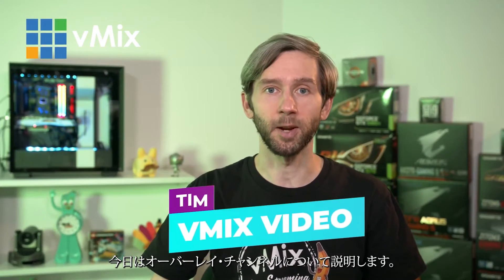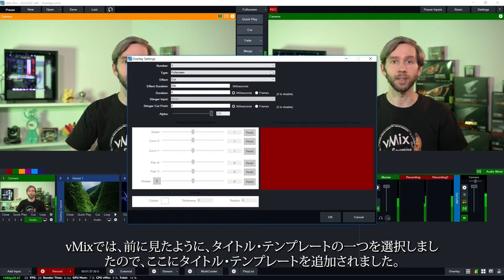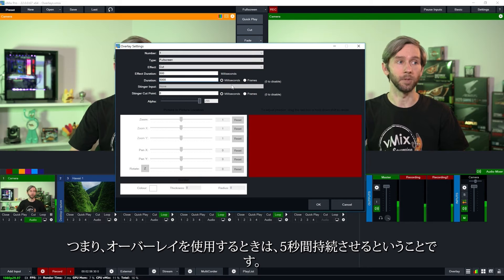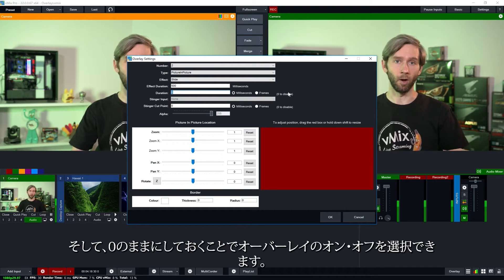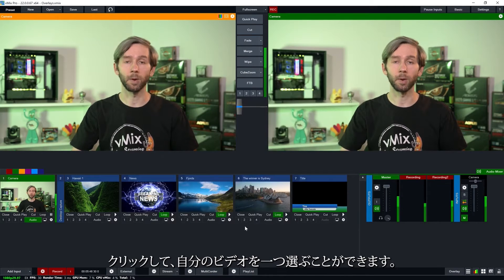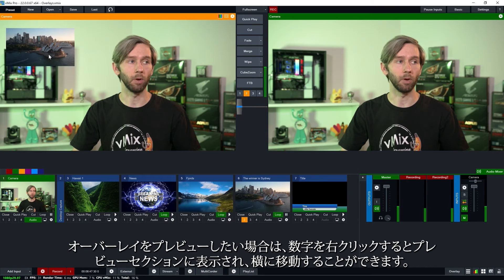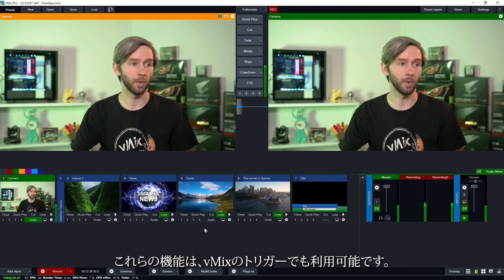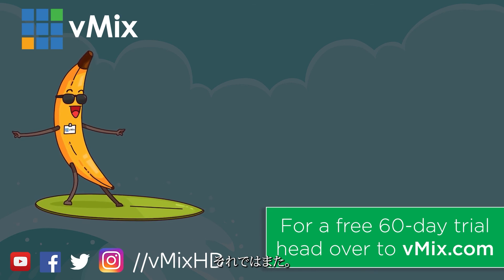【日本語字幕追加】vMixのオーバーレイ機能についてご紹介！【コムワークス】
【元動画】

【説明】

【製品紹介】
・クラウド監視カメラ「写楽庫」

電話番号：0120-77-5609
受付時間 9:00-18:00 [土・日・祝日除く]